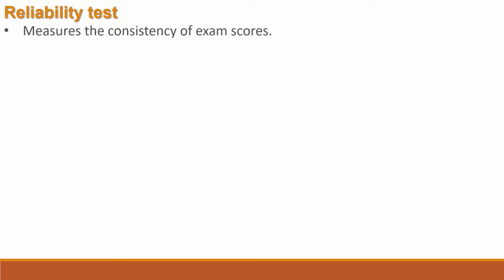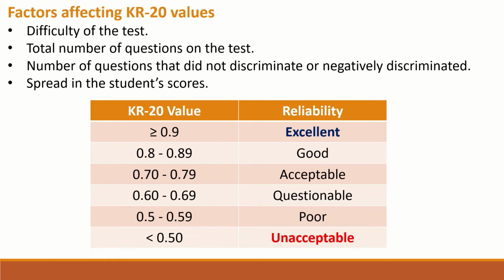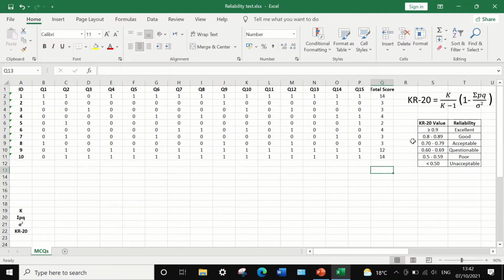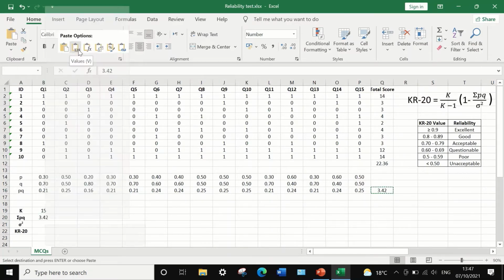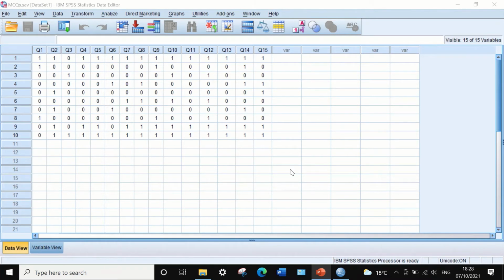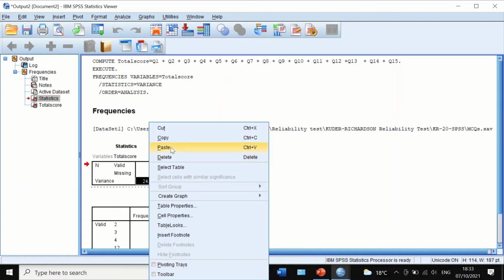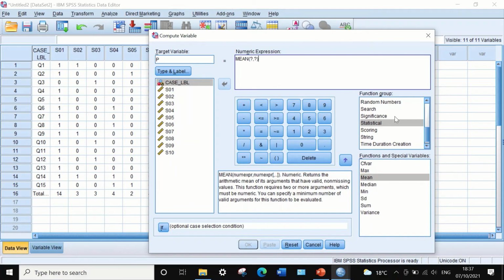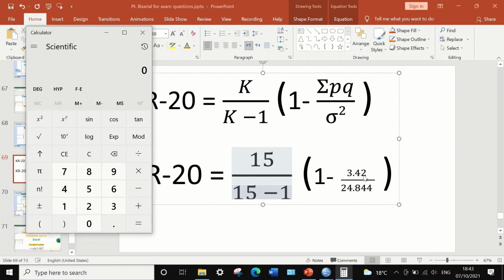Explaining MCQ exam Reliability test in Excel & SPSS using Kuder-Richardson Formula 20 KR 20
Exam Reliability test in

Excel & SPSS